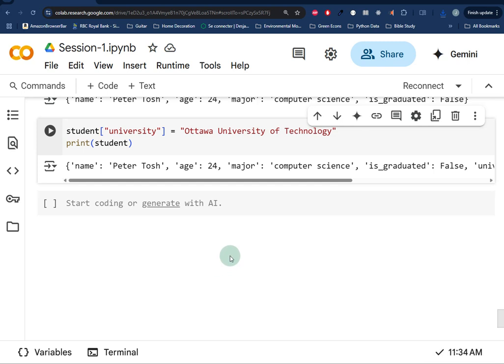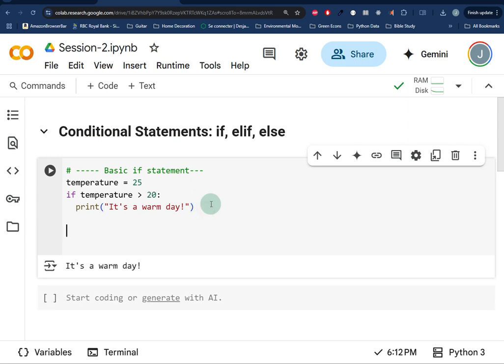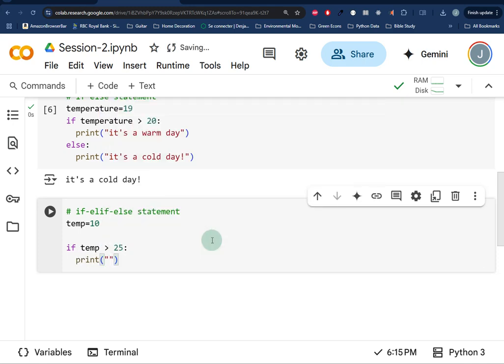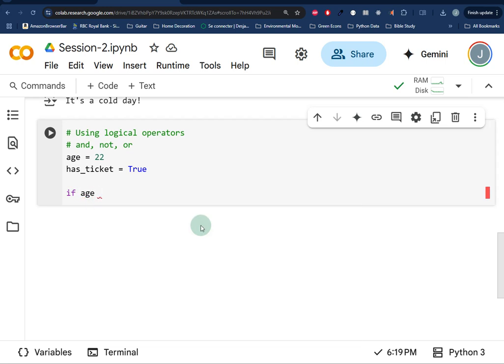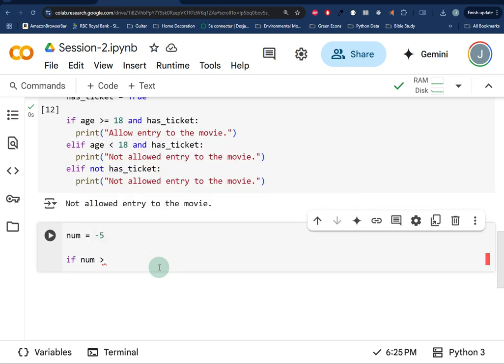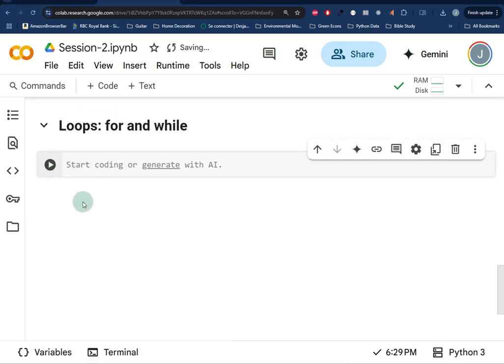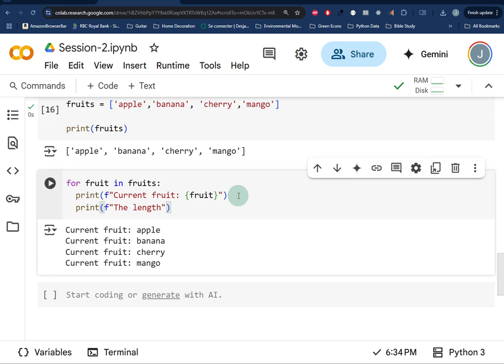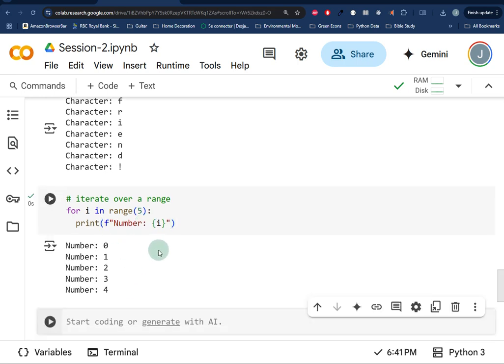Data Analysis-2A Basics of Python